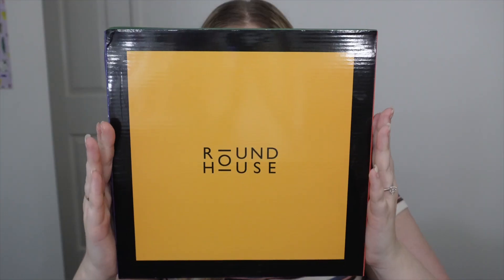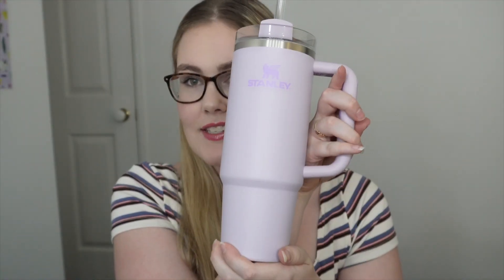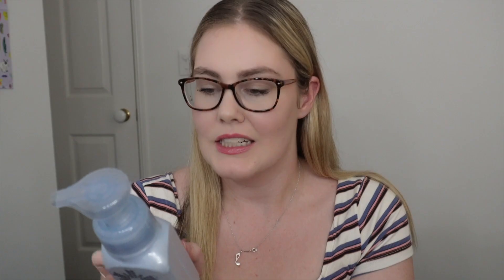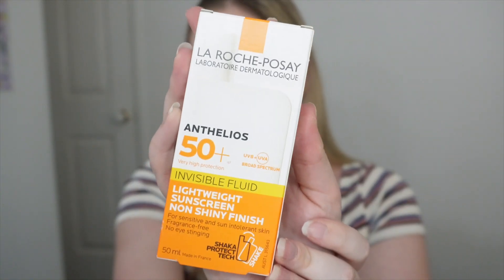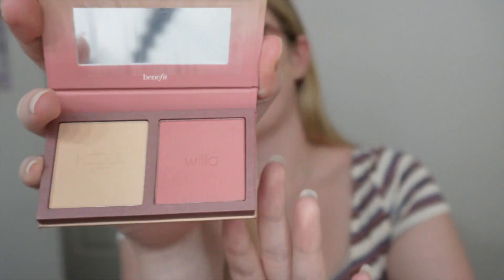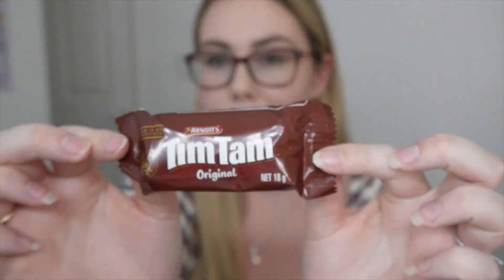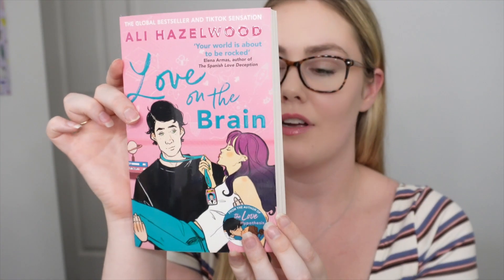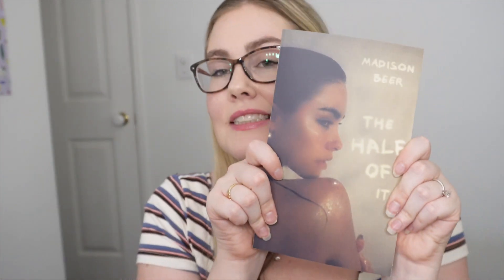Haul Time - Adore beauty, Al.ive body, Lush + More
☆ FOLLOW MY MUSIC CHANNEL: @mellajmusic